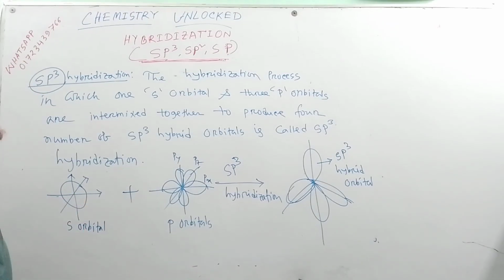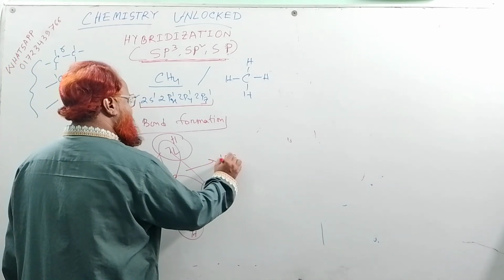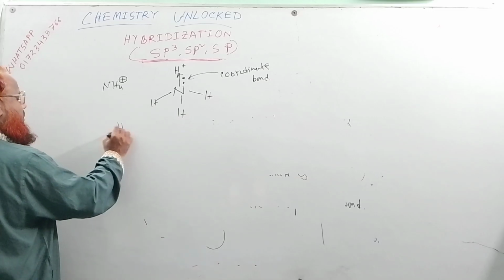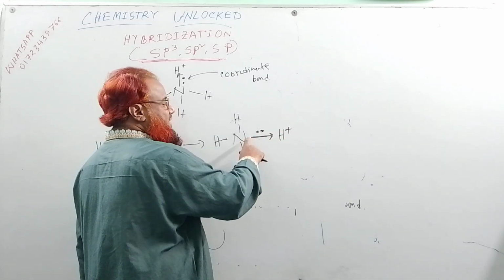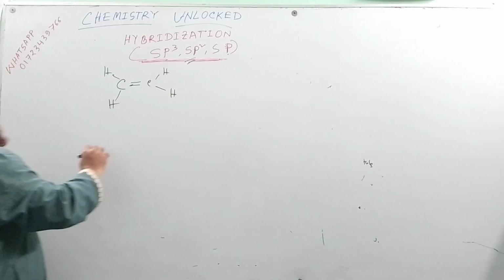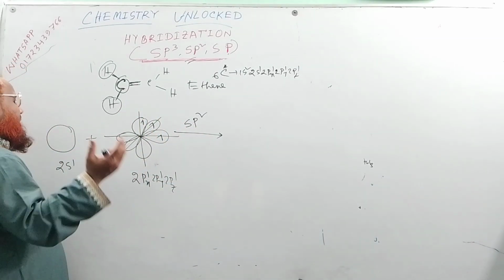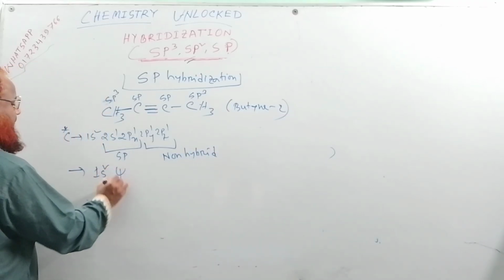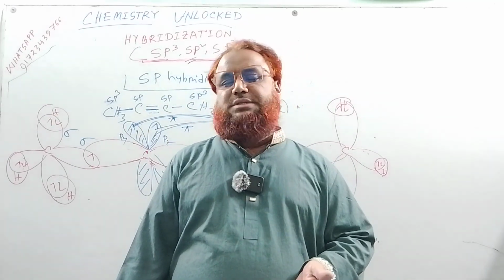Hybridization (sp, sp2, sp3) HSC/A-Level, Lecture-2 (Part-2)